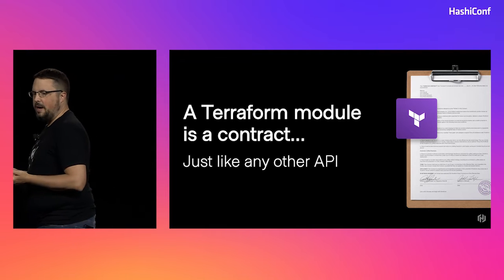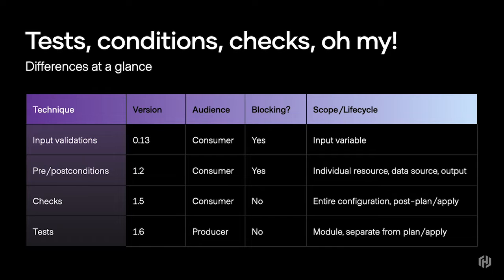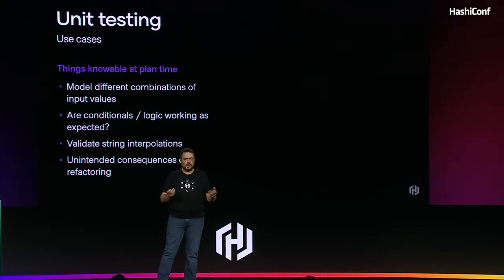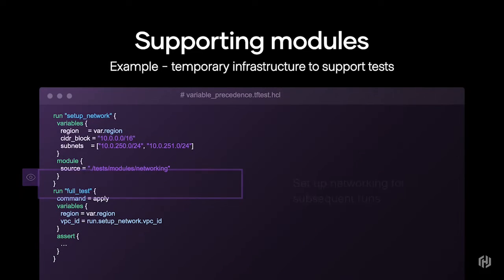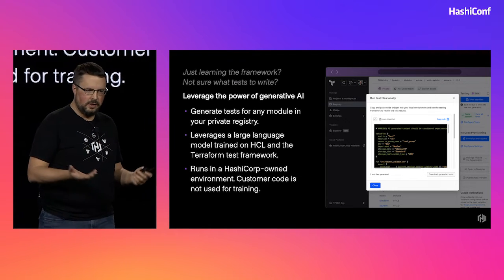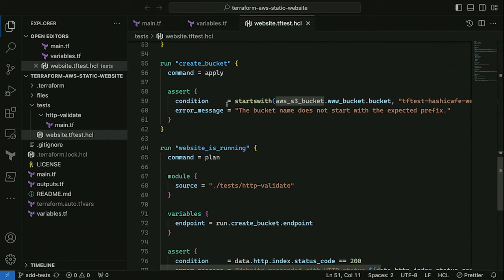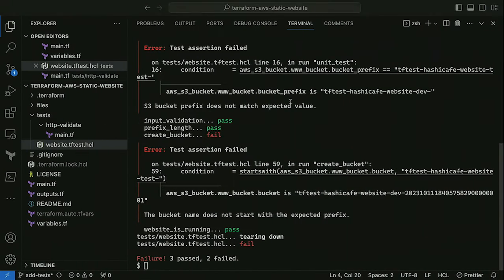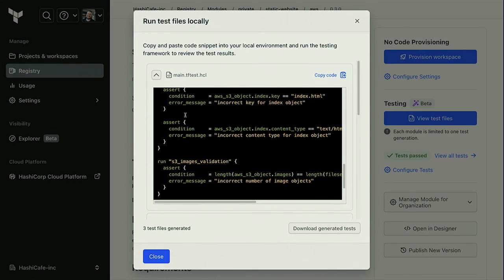Integrated testing and more: What's new with Terraform Cloud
Take a technical deep-dive into the latest announcements for Terraform and Terraform Cloud, including how the new Terraform Test framework improves the module development workflow for both authors and consumers. Learn about what these enhancements mean for you, and see them in action with live demos.

Speaker: Dan Barr